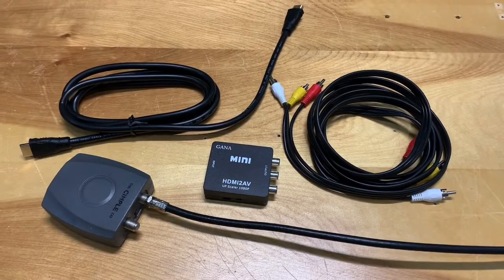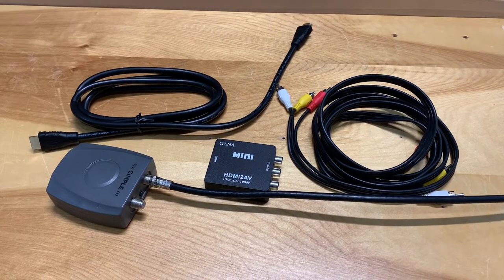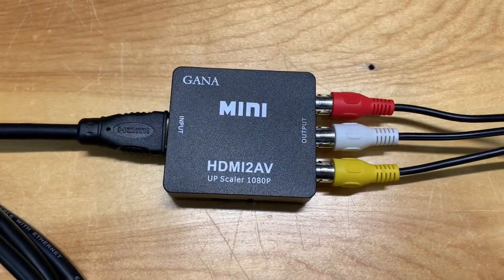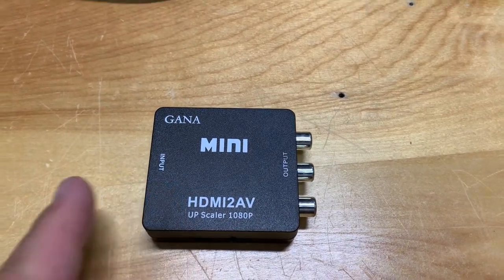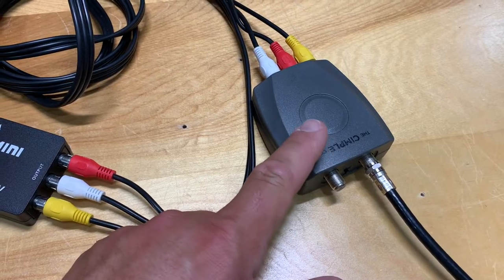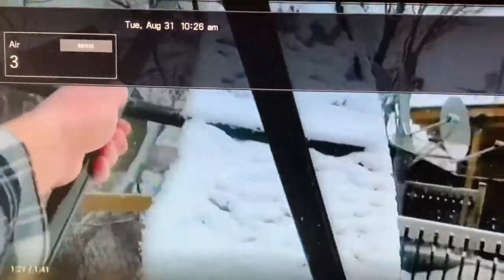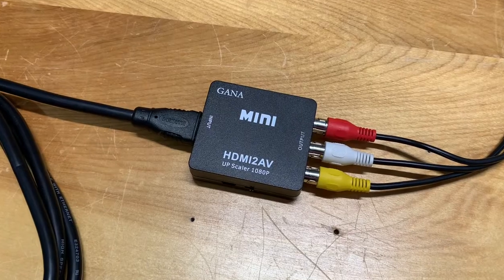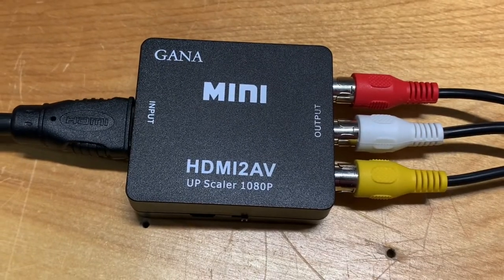HDMI to Coax on the Cheap | HDMI to Analog Coaxial Cable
HDMI to Coaxial cable on the Cheap - HDMI to Analog

Exploring an inexpensive way to send an HDMI video source through coaxial cable, to use with a home-run cable system.
RF Modulator - RCA Composite to RF Coaxial - Converts Standard Definition Signals to Coax, Includes AV Cable